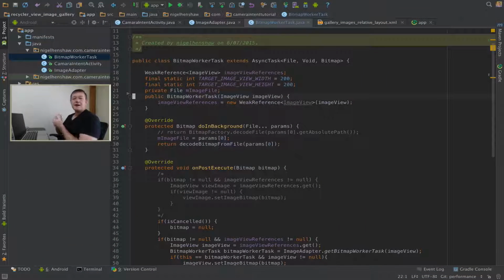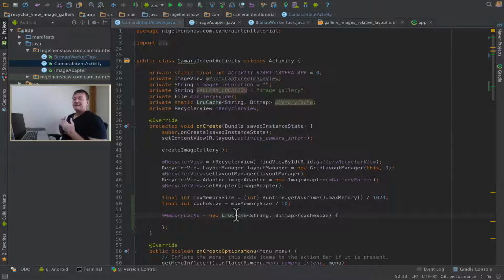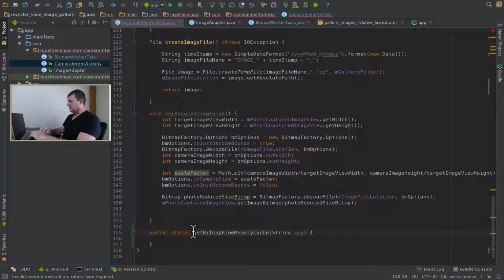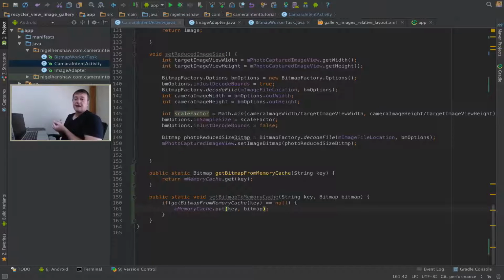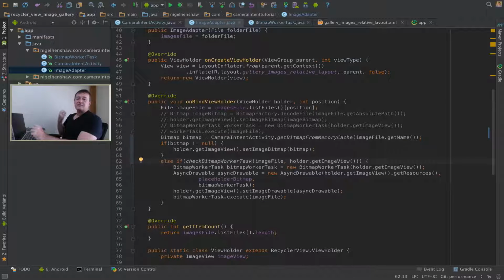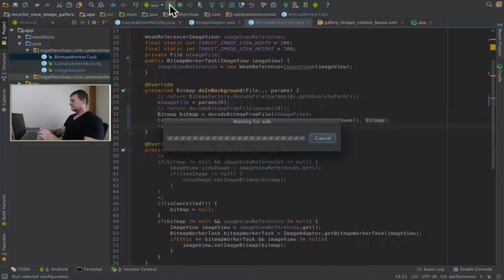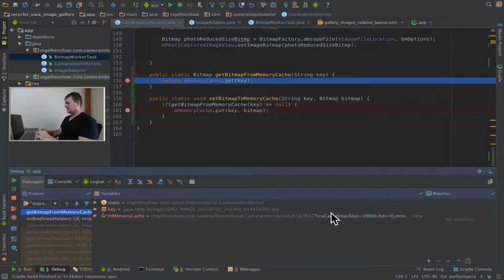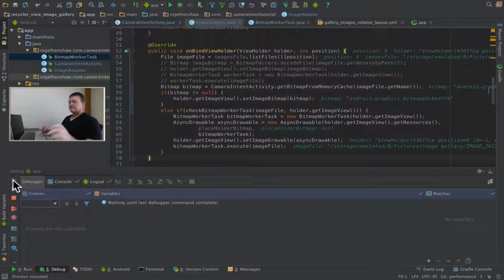Performance optimisations for android applications - Part 5 Memory cache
Part 5 - We bring out the big guns for this one and setup a memory cache using android’s LruCache.

LruCache is a great solution for performance challenged apps such as galleries. For it stores images in memory allowing them to be accessed quickly.
Care needs to be taken when setting up the size for the memory cache for you can get out of memory errors. Also it has to be understood that the cache will be of a certain size and once it gets full the least accessed bitmaps will be evicted which will invoke a performance hit if those bitmaps need to be loaded again.

In this tutorial we will cover:
- Creating memory cache from LruCache
- Sizing the memory cache in terms of the bitmap size
- Implementing setters & getters for the memory cache
- Adding the bitmaps to the memory cache in the AsyncTask doInBackground method
- Checking if the bitmap is available from the memory cache in the RecyclerView Adapter’s onBindViewHolder method
- Running the application and checking to see if the memory cache is working
- Debugging the app and stepping through the code changes

API's covered
- LruCache
- LruCache sizeof
- AsyncTask doInBackground
- RecyclerView Adapter onBindViewHolder